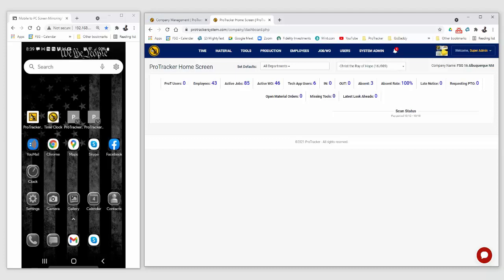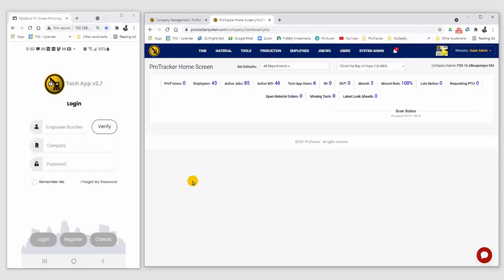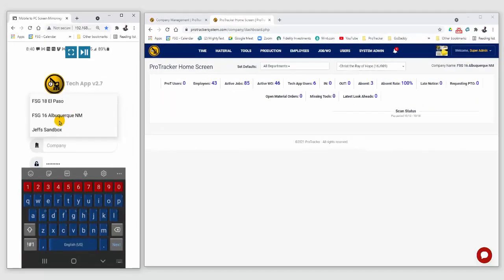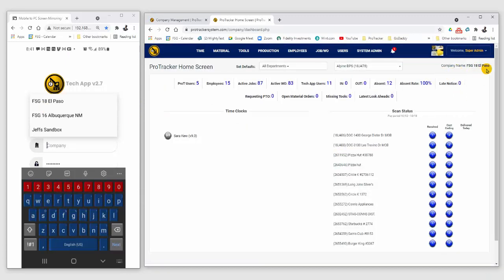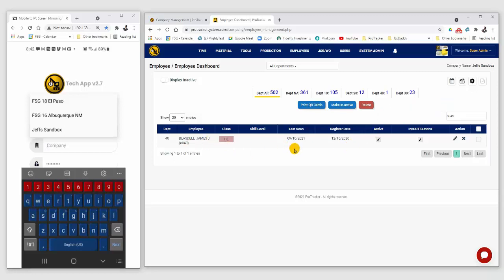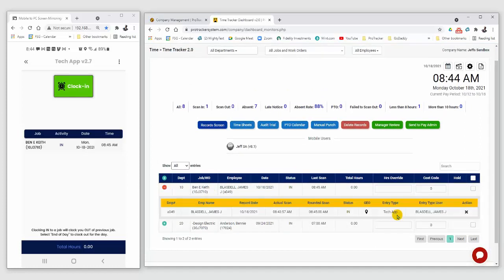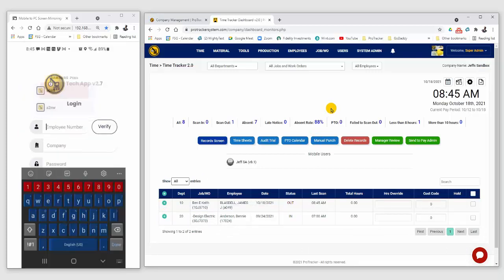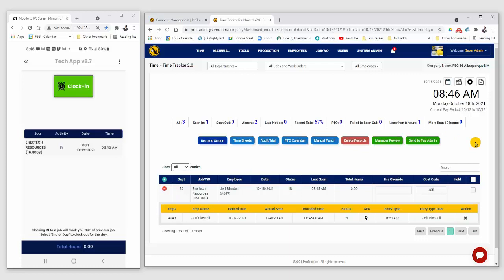Tech App - clocking into multiple companies